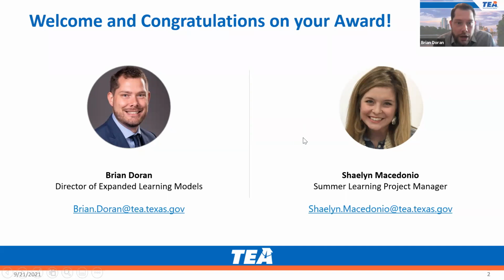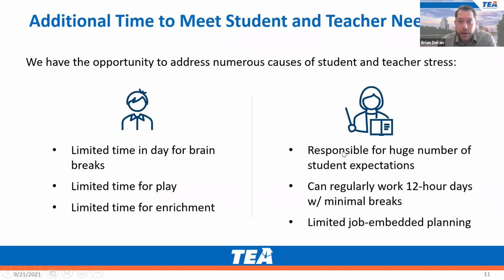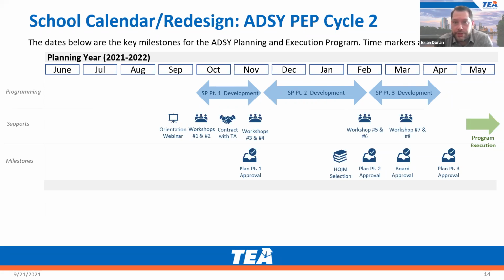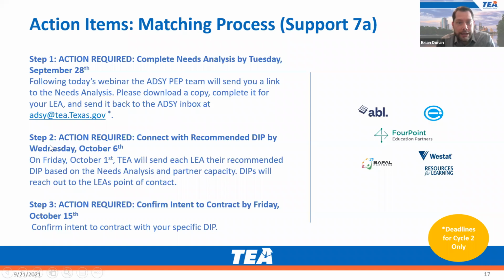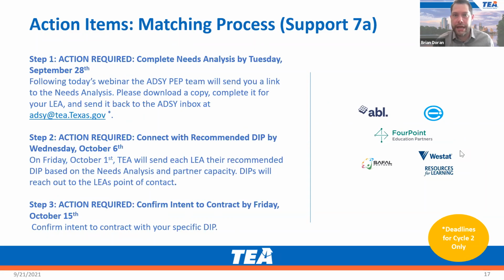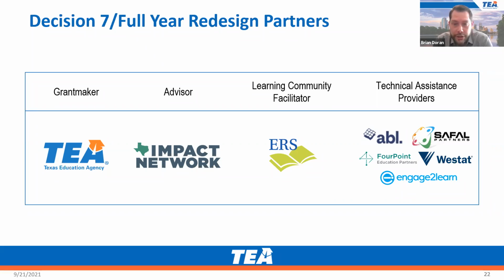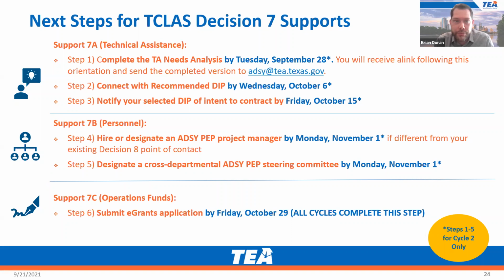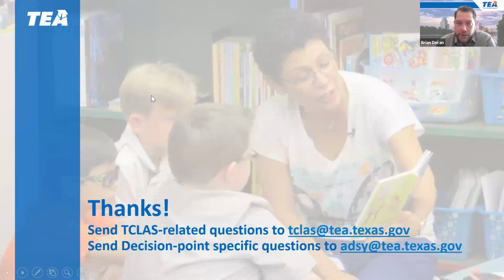Decision 7: School Day/Calendar Redesign TCLAS Initiative Webinar